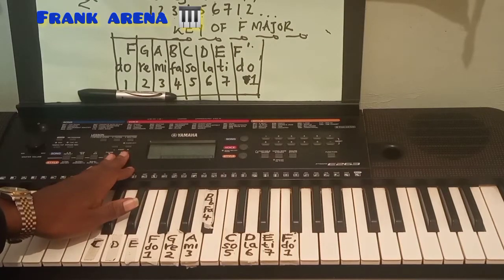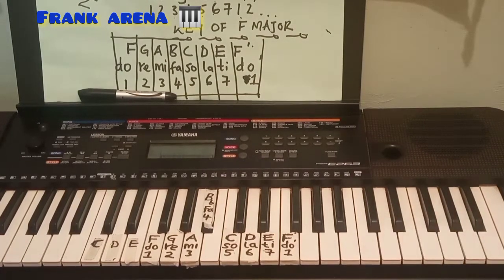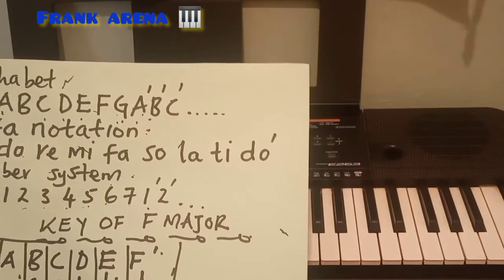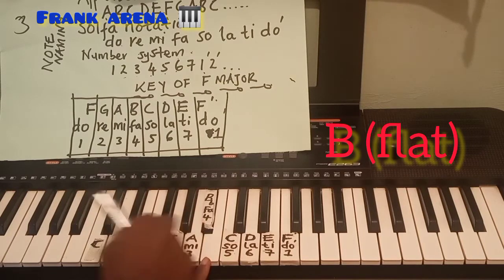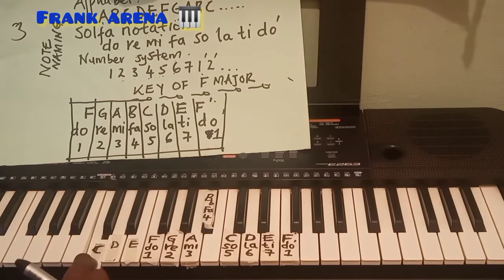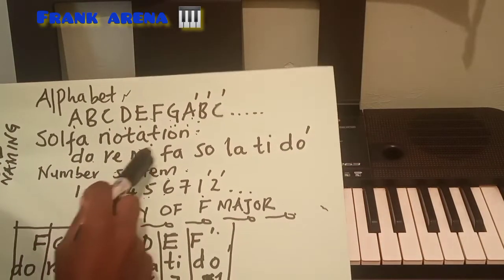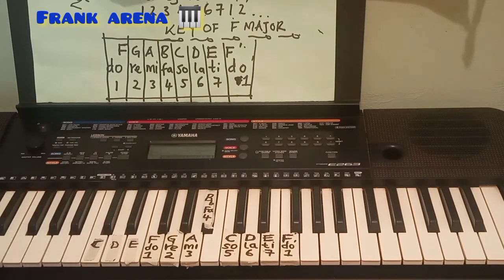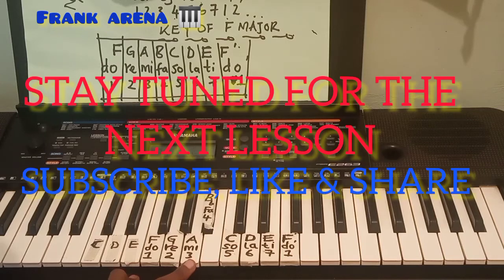LESSON 1. INTRODUCTION TO KEYBOARD | PIANO: NAMING THE NOTES